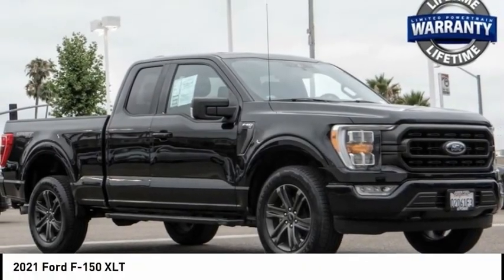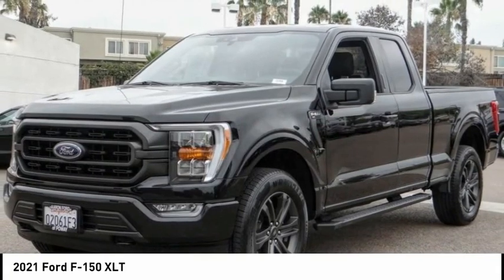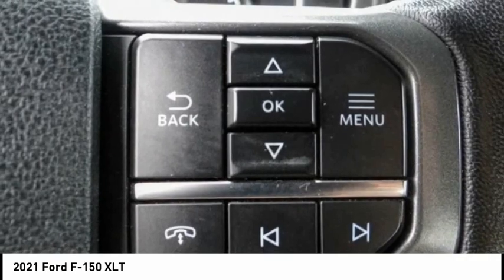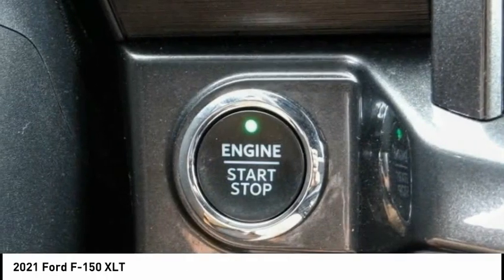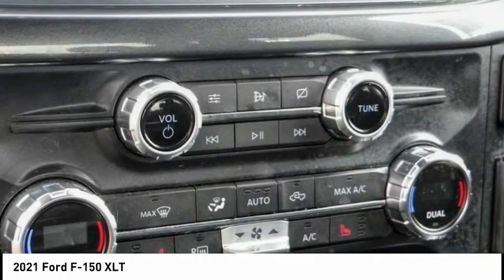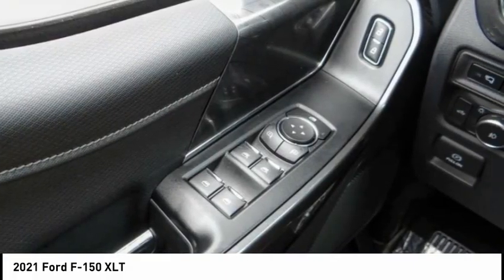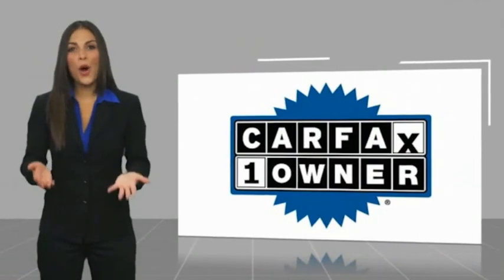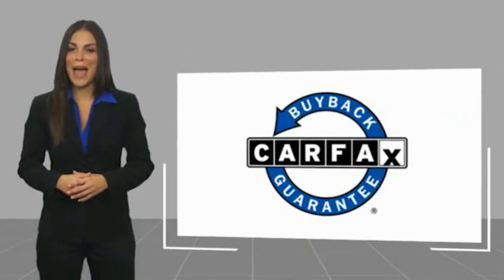2021 Ford F-150 POWAY CHULAVISTA NATIONALCITY LAMESA CARLSBAD 322KB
2021 Ford F-150 XLT

AARON PERRY FORD PROUDLY SERVING POWAY, CHULA VISTA, NATIONAL CITY, LA MESA, CARLSBAD, AND SURROUNDING SOUTHERN CALIFORNIA LOCATIONS. THIS BLACK 2021 Ford F-150 IS EQUIPPED WITH A 5.0L V8, AUTOMATIC TRANSMISSION, AND RECEIVES AN ESTIMATED . OR VISIT US AT 12740 POWAY RD, POWAY, CA 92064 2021 Ford F-150 XLT 10-Way Power Driver & Passenger Seats, 2-Bar Style Grille w/Chrome 2 Minor Bars, 3.31 Axle Ratio, 8 Productivity Screen in Instrument Cluster, Accent-Color Step Bars, Auto-Dimming Rear-View Mirror, Black 2-Bar Style Grille w/Black Surround/Accents, Body-Color Door & Tailgate Handles, Body-Color Front & Rear Bumpers, Box Side Decals, Chrome Door & Tailgate Handles w/Body-Color Bezel, Chrome Single-Tip Exhaust, Chrome Step Bars, Class IV Trailer Hitch Receiver, Dual Zone Automatic Temperature Control, Equipment Group 302A High, GVWR: 7,050 lbs Payload Package (991), Heated Front Seats, Intelligent Access w/Push Button Start, Leather-Wrapped Steering Wheel, LED Box Lighting w/Zone Lighting, LED Reflector Headlamps, LED Sideview Mirror Spotlights, Navigation System, Power Glass Heated Sideview Mirrors, Radio: AM/FM SiriusXM w/360L, Rear Under-Seat Storage, Remote Start System w/Remote Tailgate Release, SecuriCode Drivers Side Keyless-Entry Keypad, SYNC 4 w/Enhanced Voice Recognition, Unique Sport Cloth 40/Console/40 Front-Seats, Wheels: 20 6-Spoke Dark Alloy Painted Aluminum, XLT Chrome Appearance Package, XLT Sport Appearance Package. CARFAX One-Owner. Awards: * NACTOY 2021 North American Truck of the Year Stock #: 322KB | VIN: 1FTFX1E5XMKD22820 | 2021 Ford F-150 XLT TRACTION CONTROL SECURITY SYSTEM AIR CONDITIONING Aaron Ford of Poway